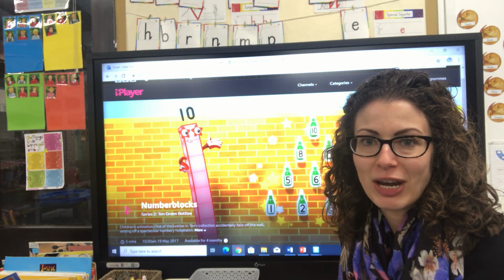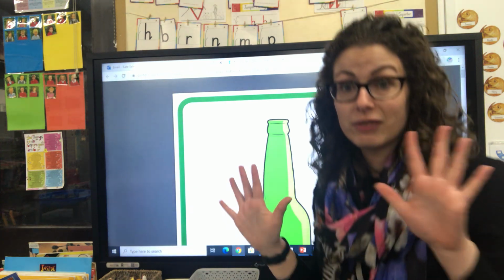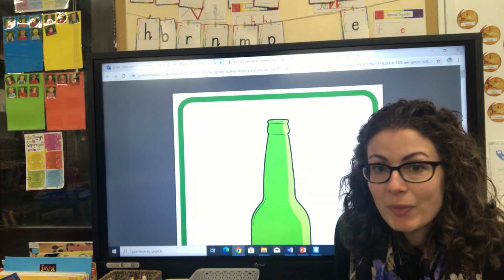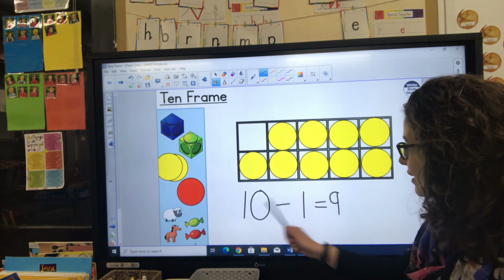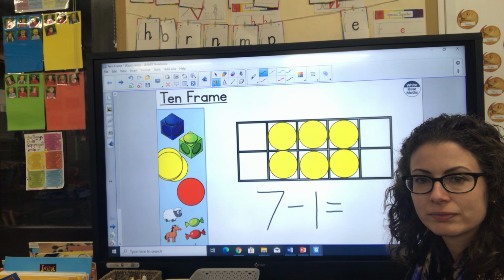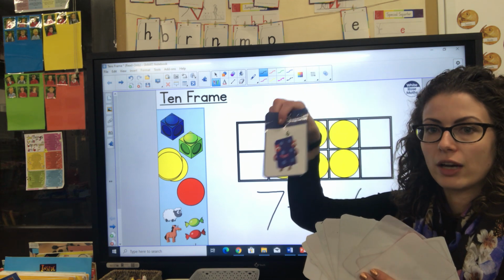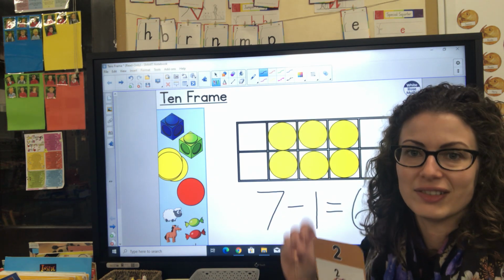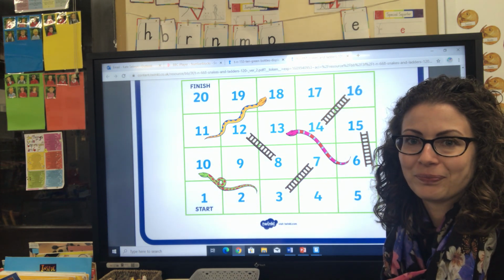EYFS Maths Lesson 2 07.01.20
One less than numbers to ten and counting back.